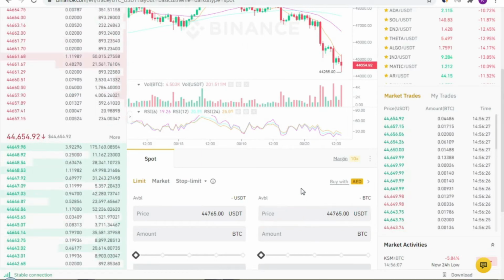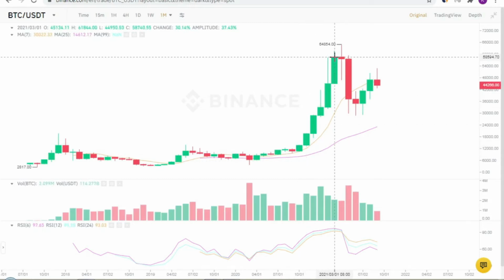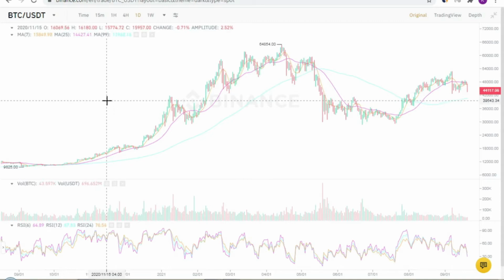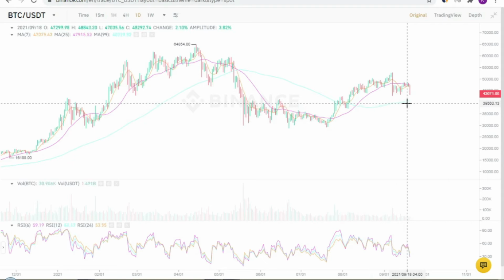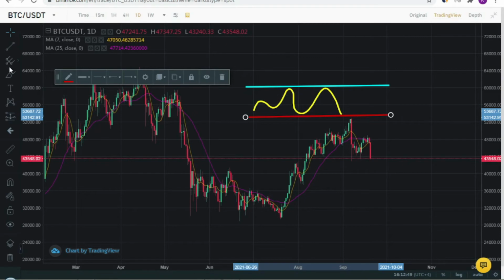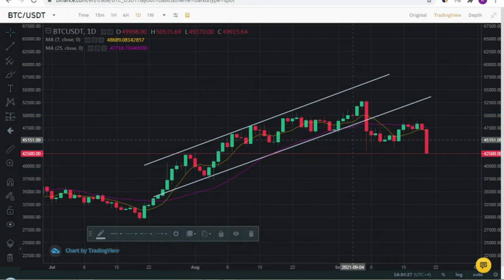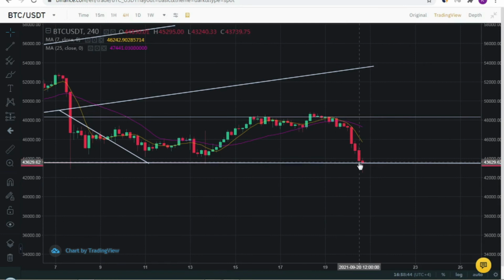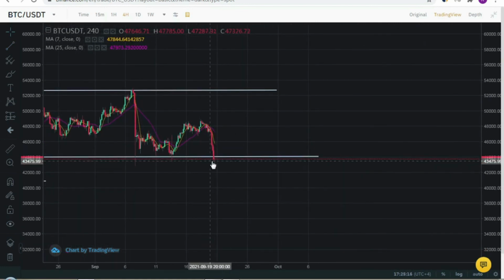Lets look and explain charts together. The most simply explained video on technical analyses | Herve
The most simply explained video on technical analyses, hi i'm Herve from understanding crypto and in this video - 'The most simply explained video on technical analyses',  i cover most of the basic information a new trader needs to know about technical analysis. A beginner's beginner's guide to technical analysis

After watching this video you will have a better grasp on technical analysis  how to draw support and resistance lines and to use some technical indicators like RSI and moving averages to make a better investment.
Please be mind full of the fact that i did not cover everything that there is to cover in this video because will make a 15 hour long video to the least. However, this video contains most of the info you need to analyse crypto charts.
Timestamps

00:00:00 intro charts still don't make sense to you?
00:02:31 who buys crypto when you want to sell?
00:11:17 bitcoin dominance simply explained
00:15:11 examining and explaining candles
00:34: 48 volume in crypto explained
00:44:18 RSI indicator in crypto
00:45:59 Moving Averages indicators in crypto
00:53:06 working with trading view in crypto
00:58:18 support and resistance lines in crypto
01:09:39 how to make price targets with support and resistance lines
01:15:00 Bitcoin price analyses
01:43:24 outro thank you so much for watching

technical analyses for beginners - introduction to technical analysis for beginners.
the video will tackle what is technical analysis  how i draw my support line and what is a breakout...
basics of technical analysis in crypto for beginners explained by Herve.

if you are new to technical analysis in the crypto market or have been trying to understand the crypto market  this video will clearly describe the basics of the crypto market for you.
A lot of new investors in crypto are confused by technical analysis and some avoid it altogether. intro to technical analysis for beginners 📈🚀 [explained in 1hr 40 mins].
learn technical analysis to maximize your crypto gains
technical analysis for beginners in crypto market | methods and market techniques.
if you want to know more on technical analysis you may use my technical analysis playlist for a bunch of free content to help you trade the markets... i hope this video gives you a quick snapshot on what technical analysis is and shows you that it’s one of the best ways to trade the markets!..
support and resistance basic technical analysis for beginners 2021 | where to buy and sell |
the ultimate beginners guide to technical analysis trading and investing
watch the best beginner's video on how to do technical analysis and how to read a crypto chart here.
the combined factors of price and market participation through volume and open interest help us study technical analysis. how technical analysis helps us “communicate with the market” and helps us understand the price situation of the market...
 in this video  “beginner's guide to technical analysis”  watch a candid conversation between

 as a rule of thumb  technical analysis should be used for shorter term trading whereas fundamental analysis should be used for long term trading. But you understanding of technical analyses can be used to understand when there is to be a crash and this information can provide you with an opportunity to enter the markets.

given that the average cryptocurrency trader is irrational  many believe that technical analysis is more effective than fundamental analysis for this reason.
❓what is technical analysis❓.. 📺 technical analysis part
- introduction to technical analysis 101 course